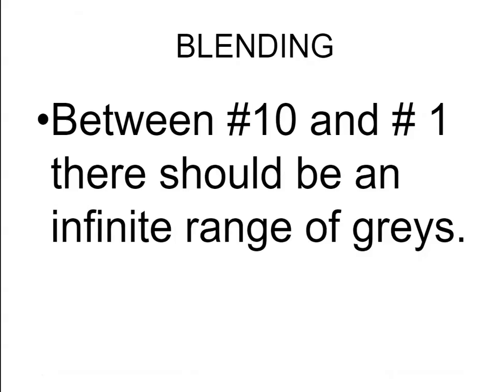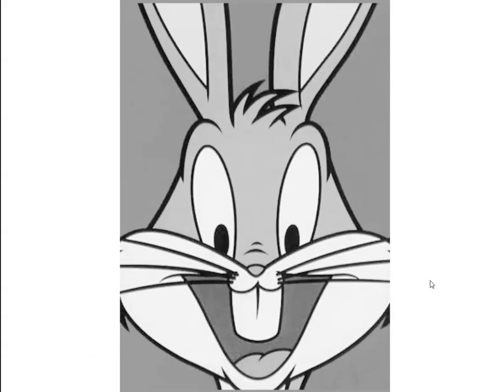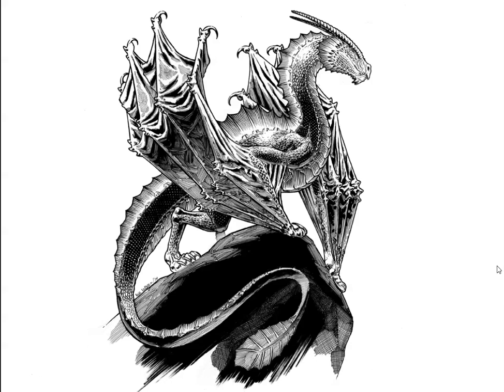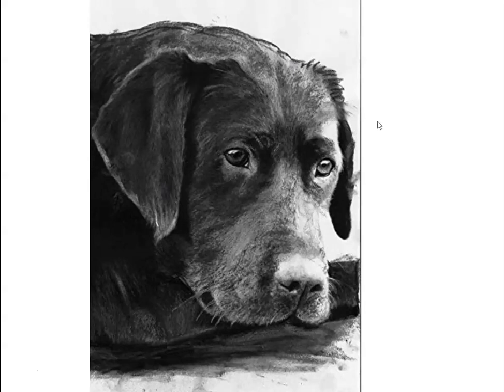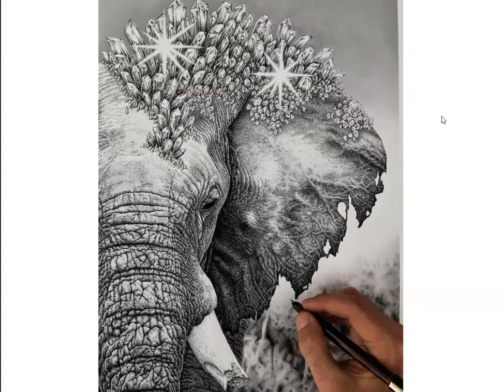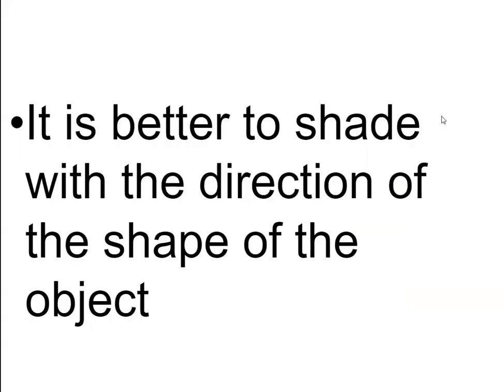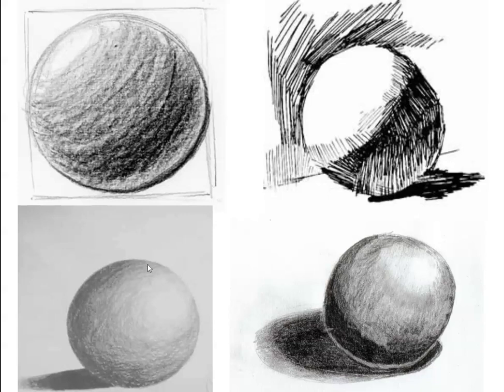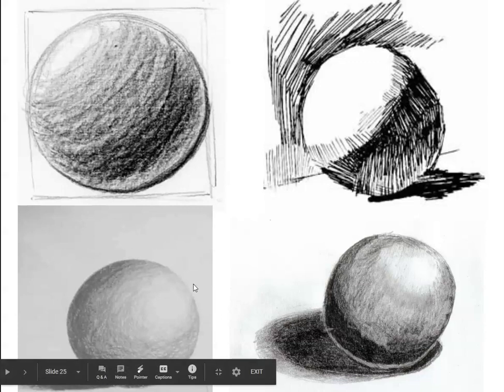Value Lesson for Artworks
This video shows and explains examples of effective and not so effective uses of value in artworks.